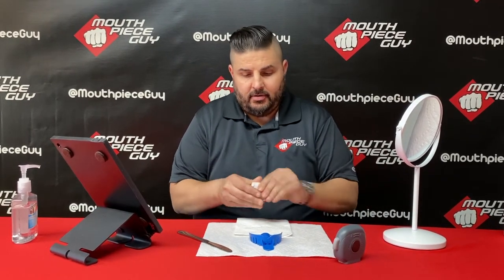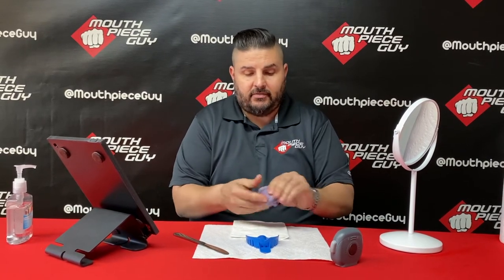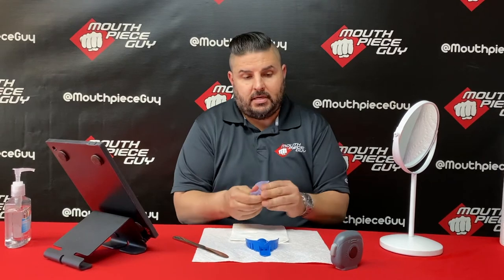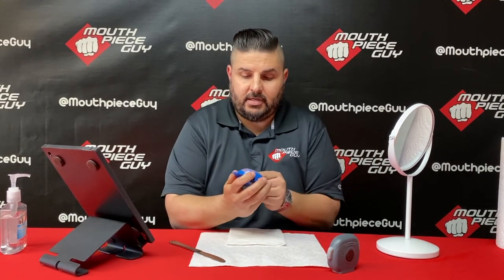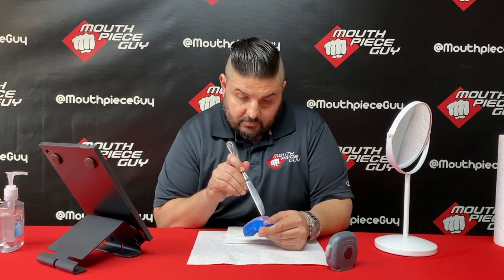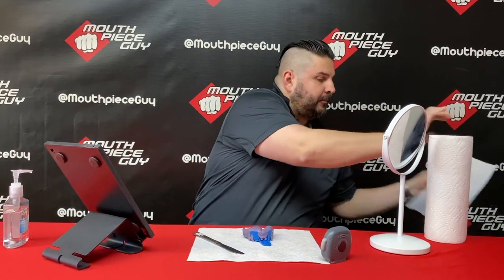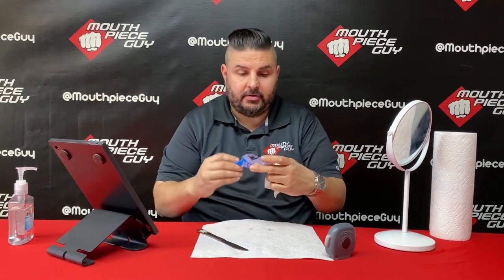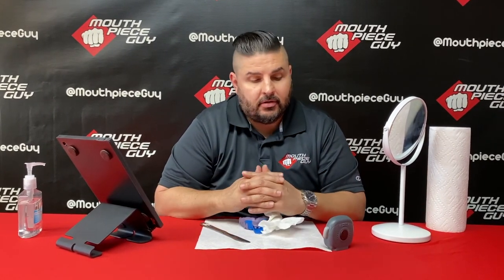At-home Impression Kit: Start to Finish in Real Time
This is a visual demonstration on what taking your impression should look like, from start to finish.